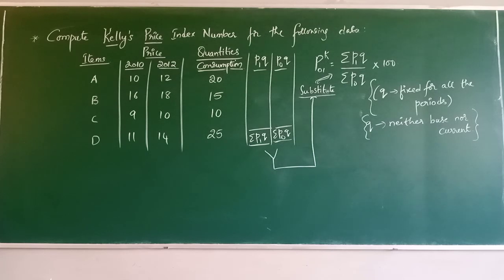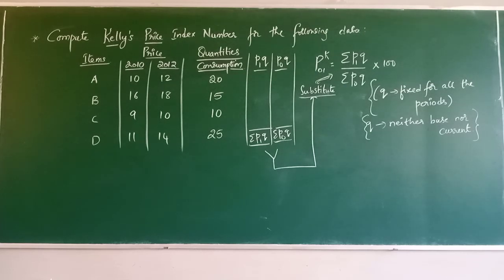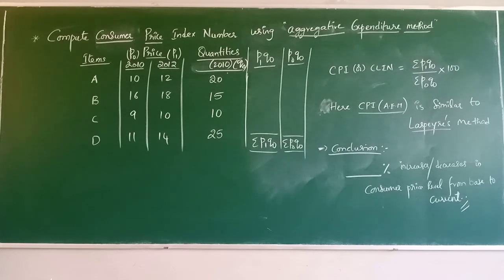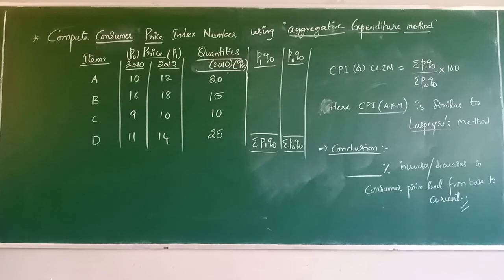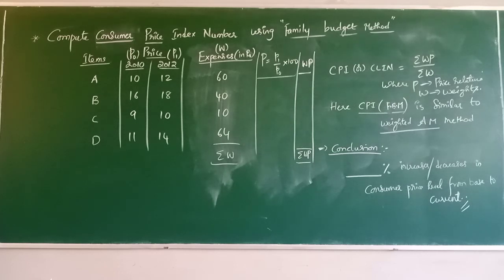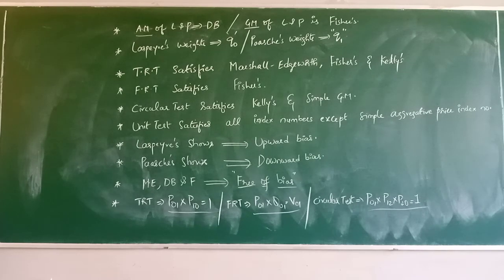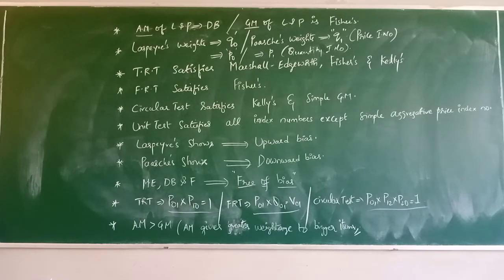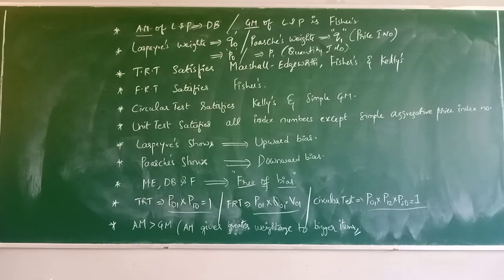INDEX NUMBER REVISION CLASS-4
FAQ'S 2M,5M & 10M